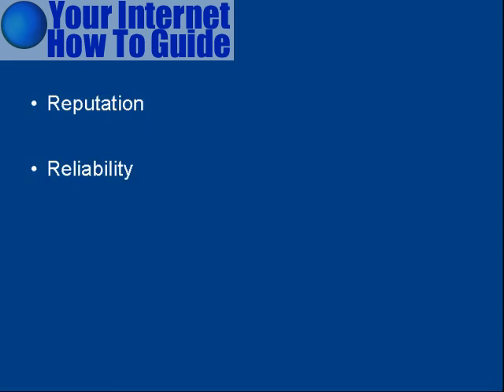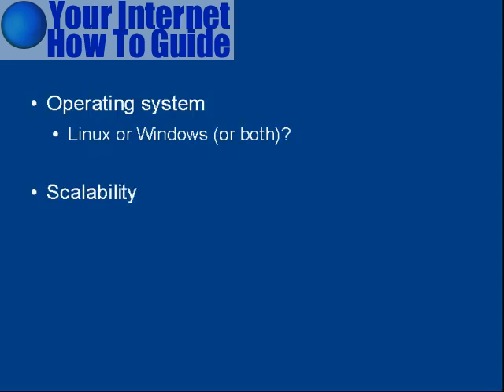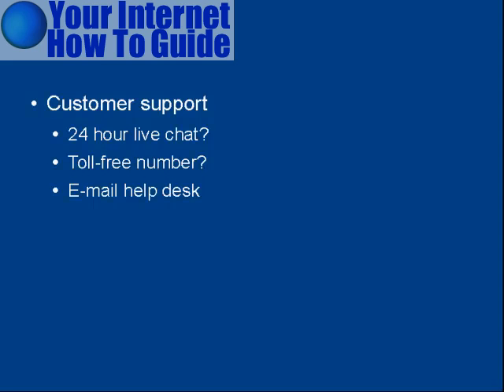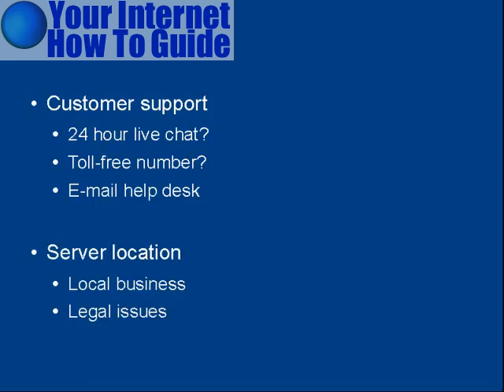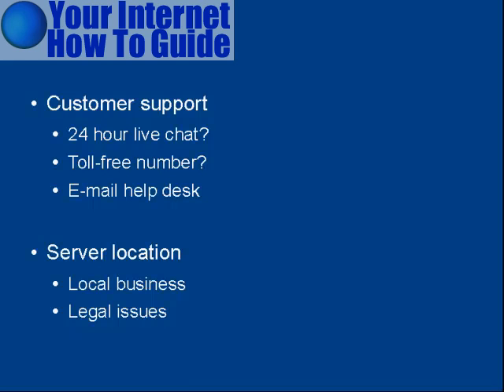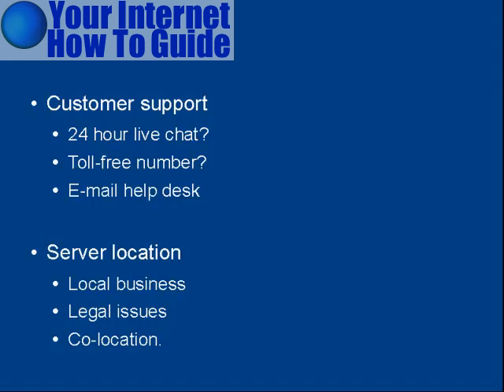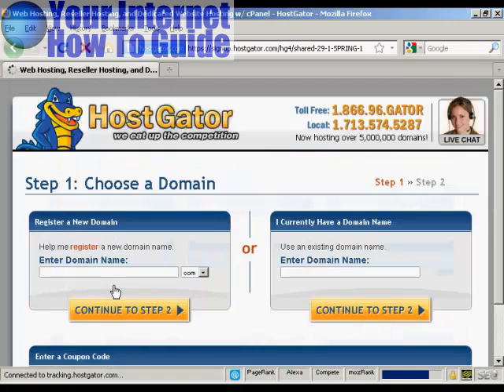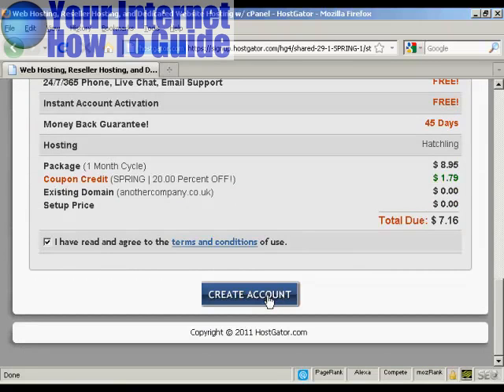how to sign up for webhosting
how to register for a web hosting account